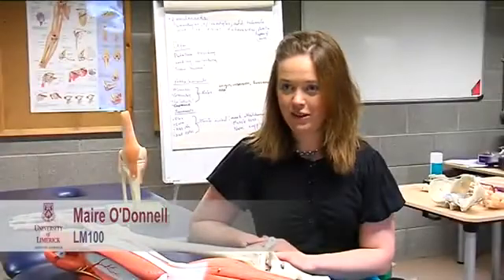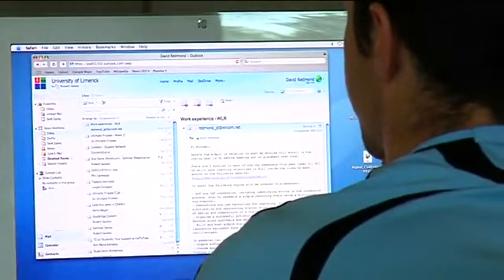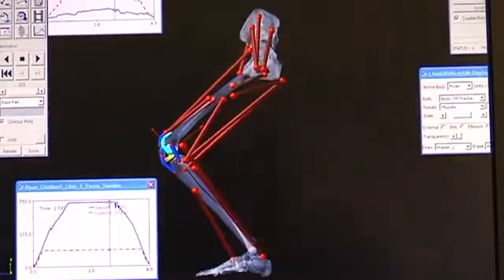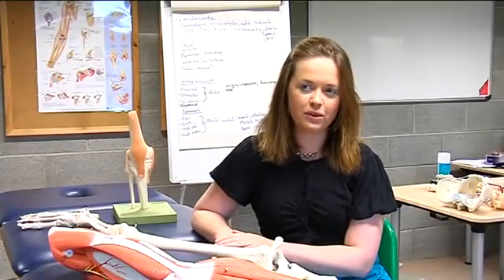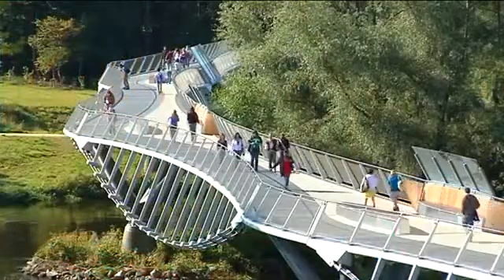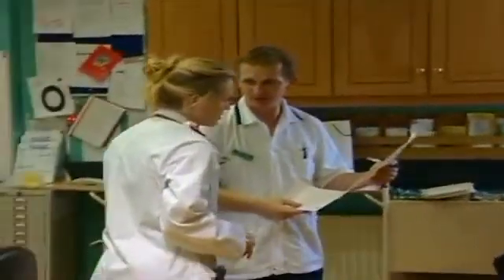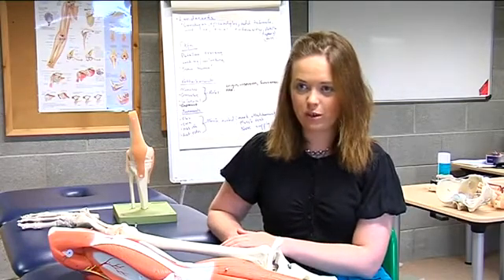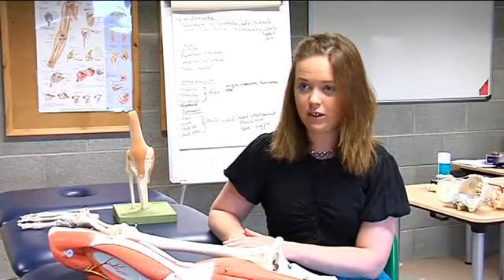Physiotherapy Courses Ireland.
Bachelor of Science in Physiotherapy at the University of Limerick